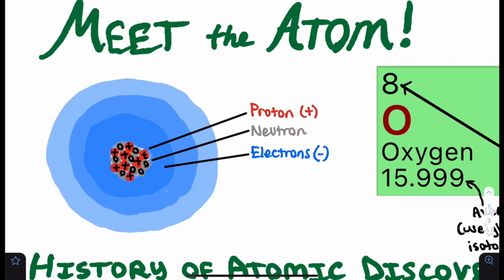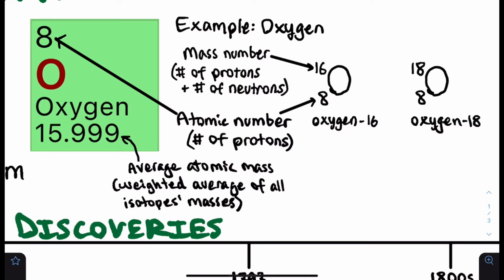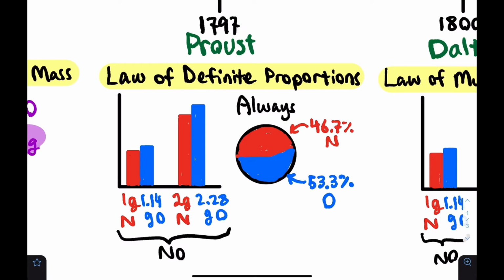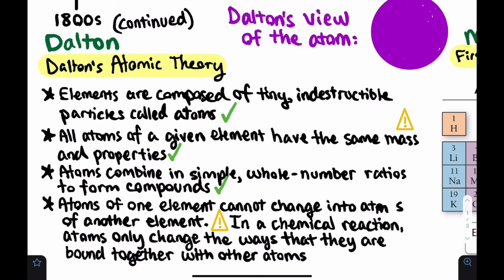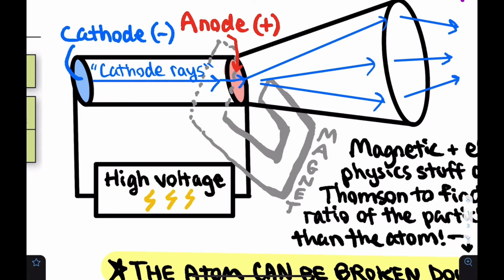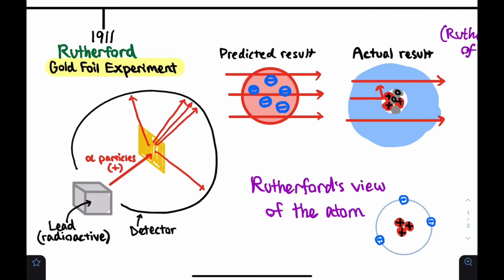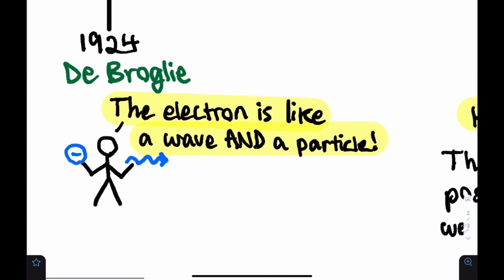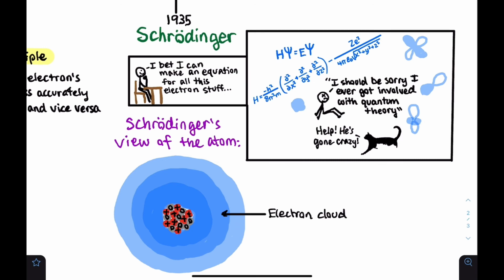Meet the Atom!